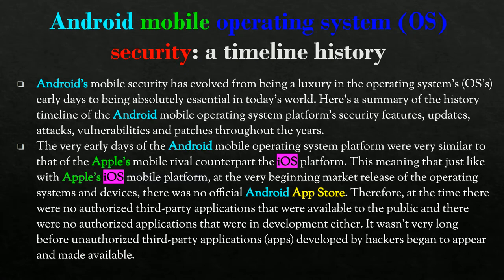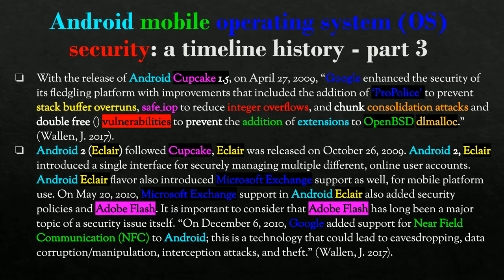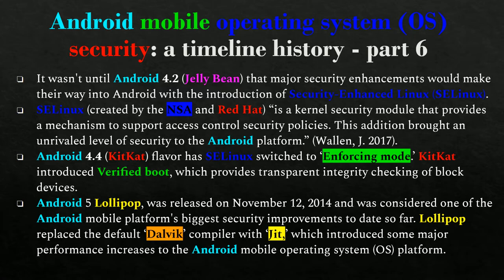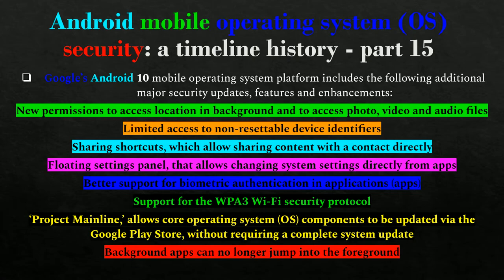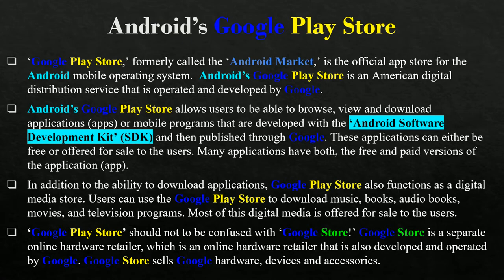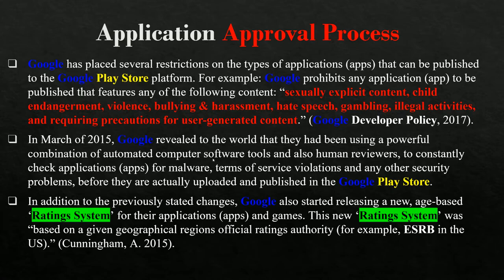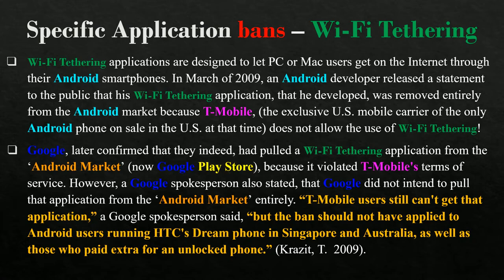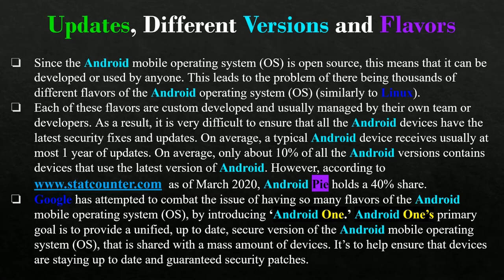Itec 4421 Research Project